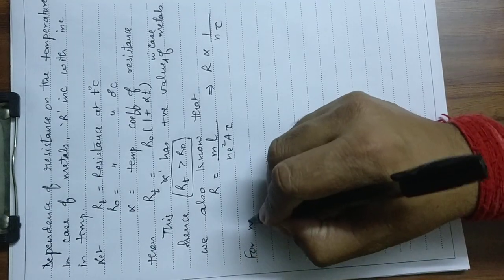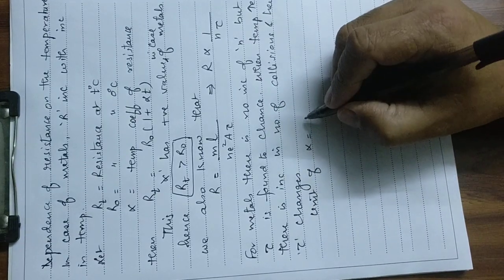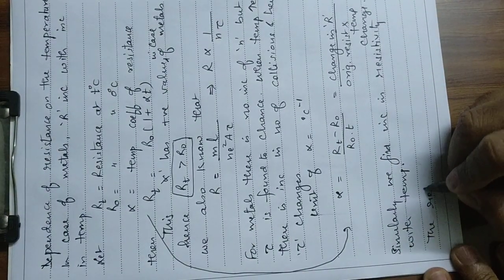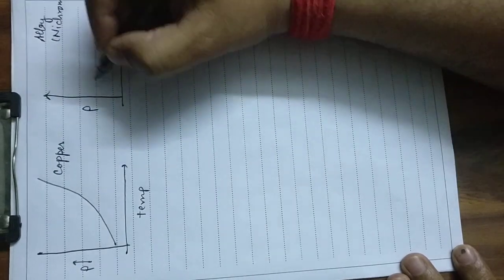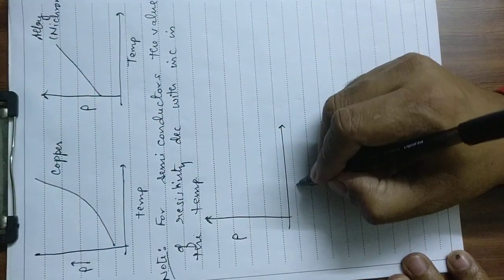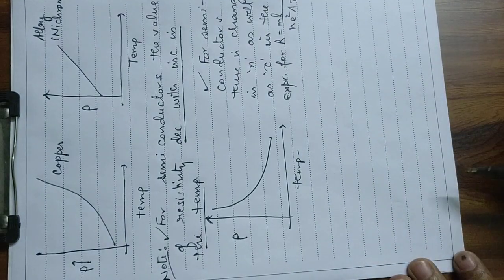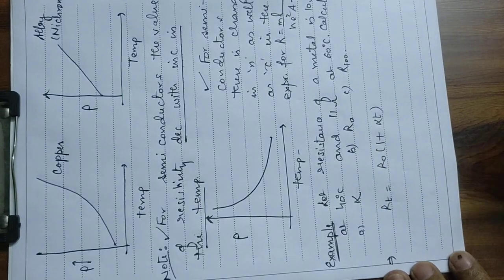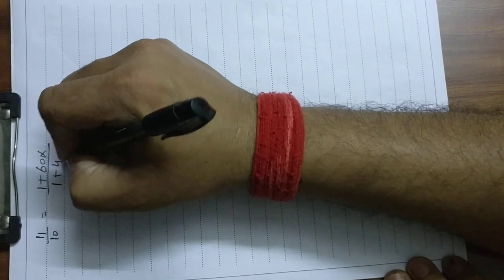Physics Class12-Temperature dependence of Resistance